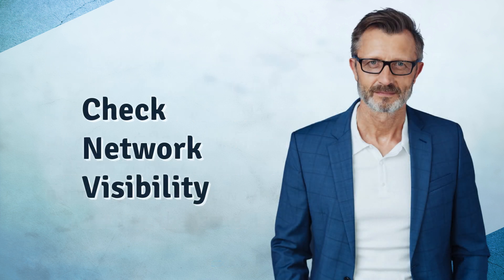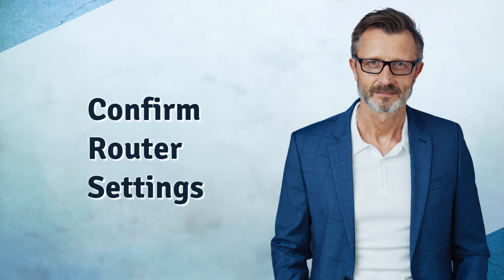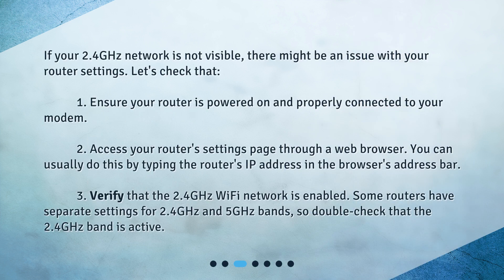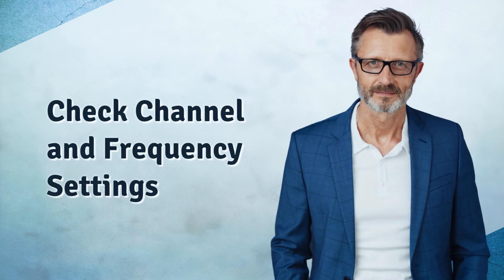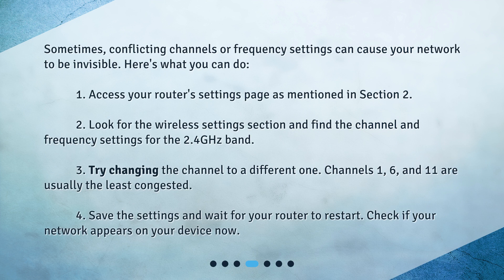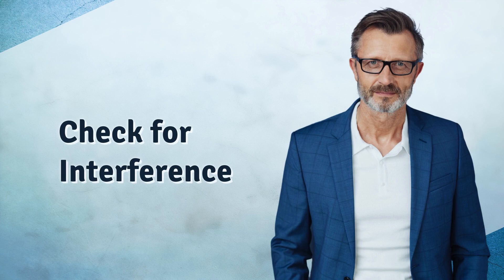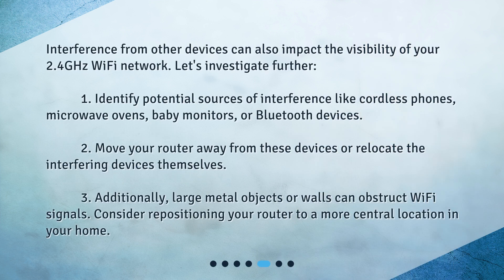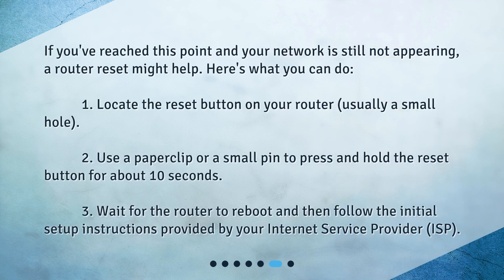Troubleshooting a Missing 2.4GHz WiFi Network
What can I do to troubleshoot my 2.4GHz WiFi network not appearing in my available WiFi connections? • Having trouble connecting to your 2.4GHz WiFi network? In this video, we'll guide you through troubleshooting tips to resolve the issue. Learn how to check network visibility, confirm router settings, adjust channel and frequency settings, and identify potential interference. Get your network back up and running with these simple steps!

00:00 • Troubleshooting a Missing 2.4GHz WiFi Network
00:25 • Check Network Visibility
00:51 • Confirm Router Settings
01:32 • Check Channel and Frequency Settings
02:12 • Check for Interference
02:50 • Reset Router